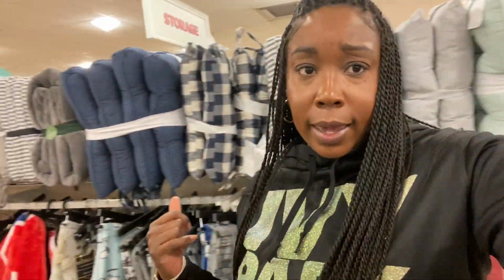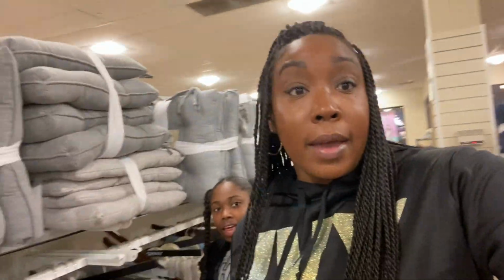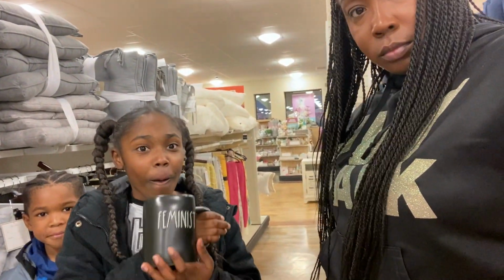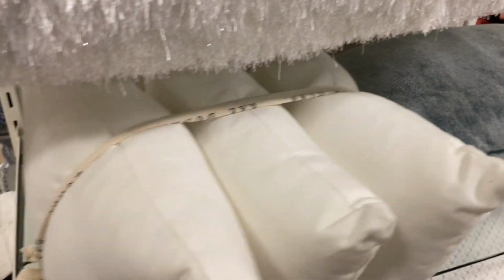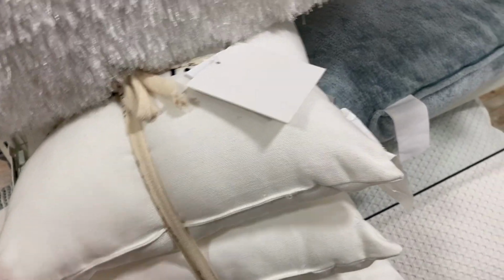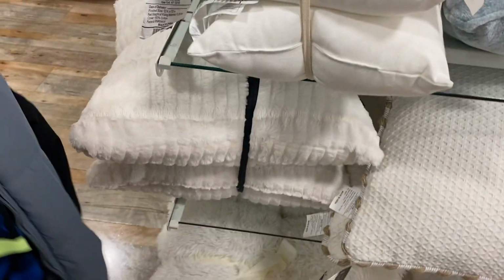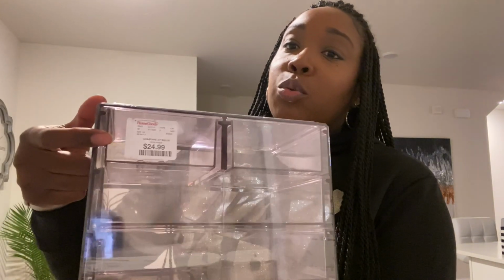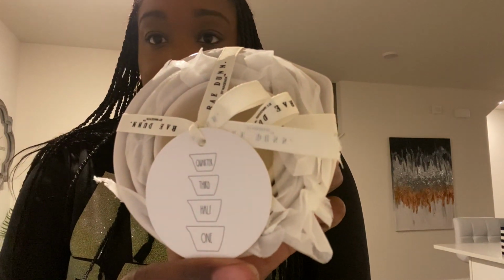Hip Hop HooRAE Dunn Runn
This video is about my trip to HomeGoods today. I was looking for something to store my make up in and came out with Rae Dunn. Oh well I tried. Enjoy!